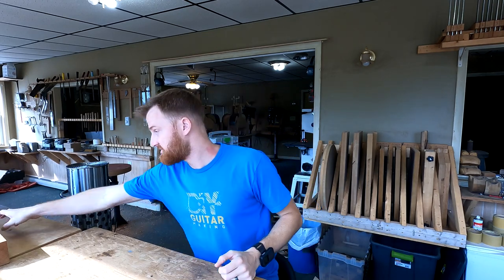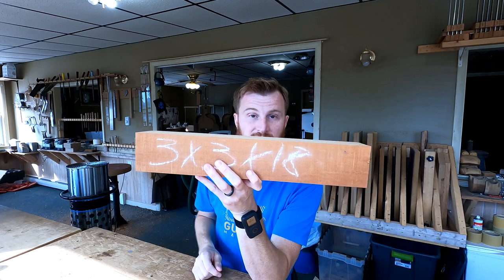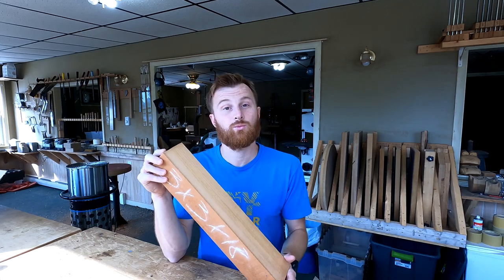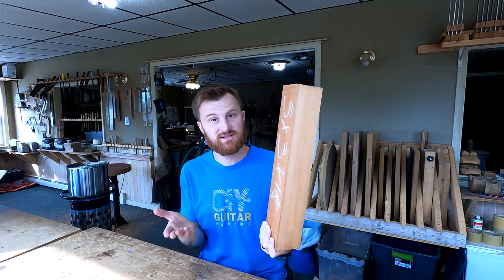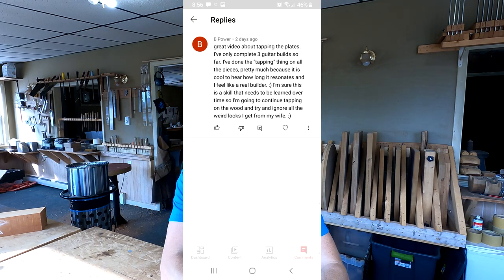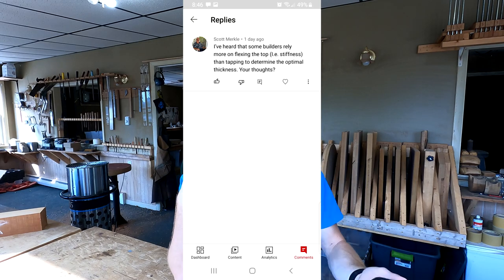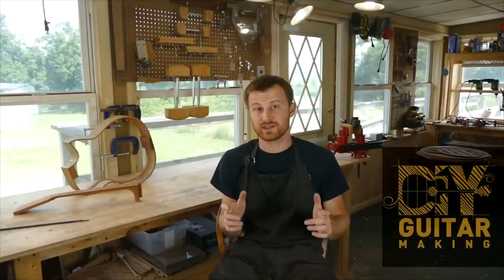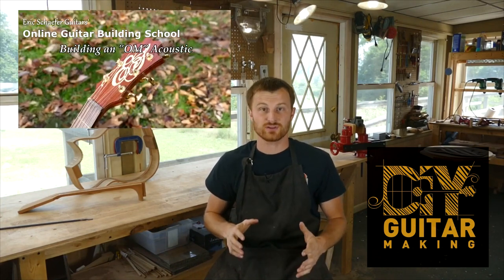Q&A | Why Classical Guitars Have No Truss Rod | Flexing Tops | Highlighting Sapwood | Scrapwood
In this episode of DIY Guitarmaking, I answer your questions on truss rods, flexing as opposed to simply tapping tops and backs, highlighting the sapwood in a bookmatched set, and uses for scrapwood